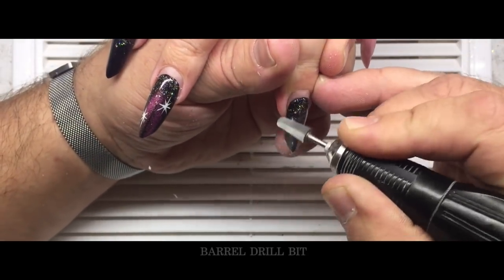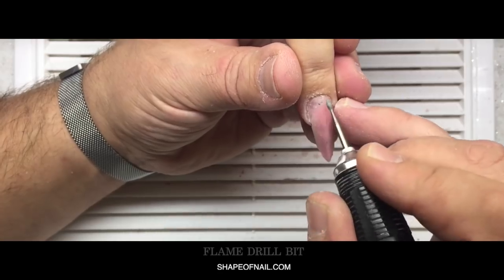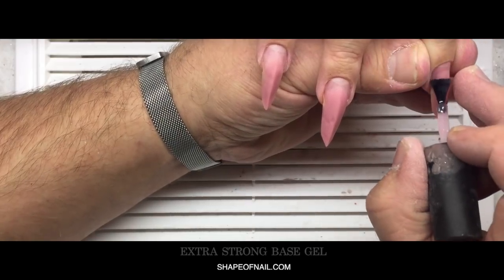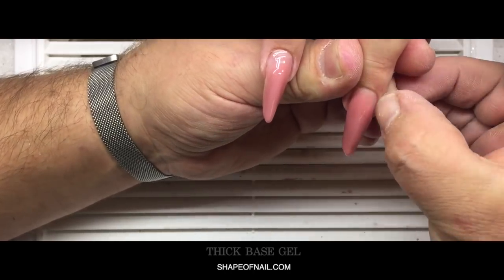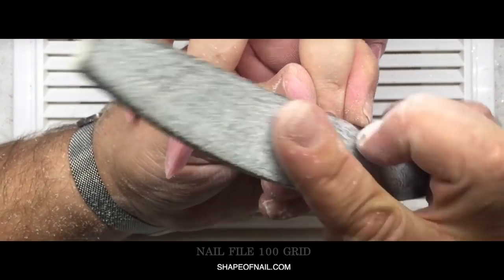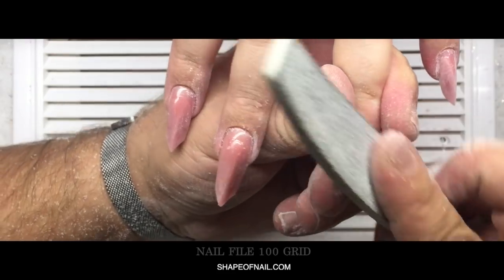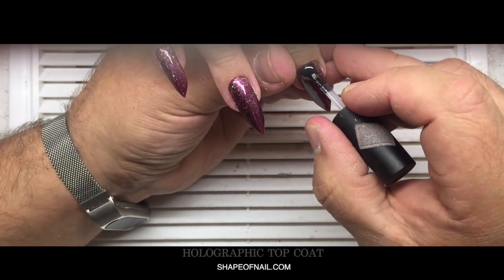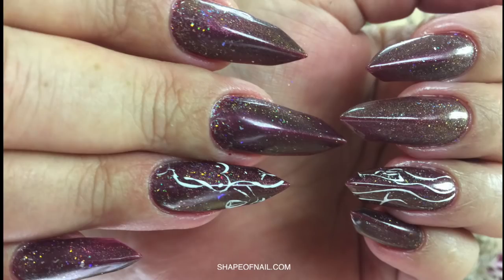LUCKY LADY GETS EDGE NAIL SHAPE EXTENSIONS AND RUSSIAN STYLE MANICURE BEST NAIL ART 2018